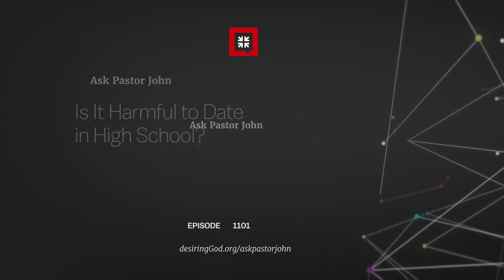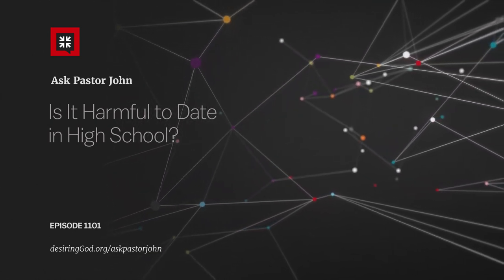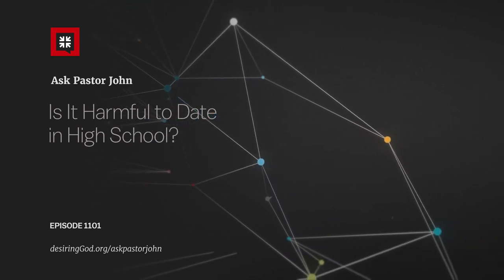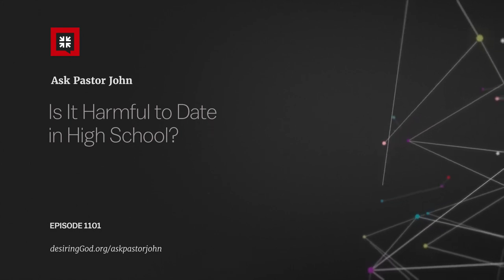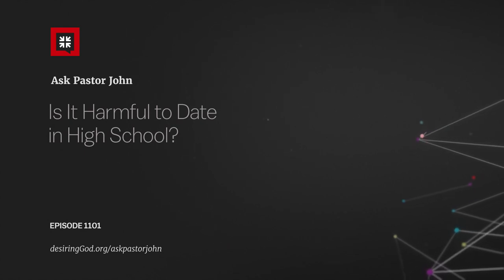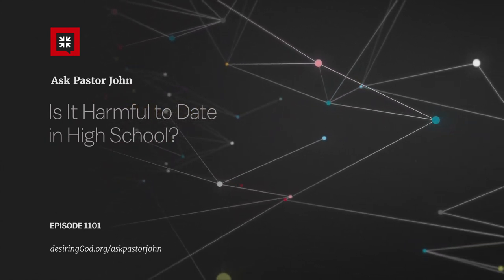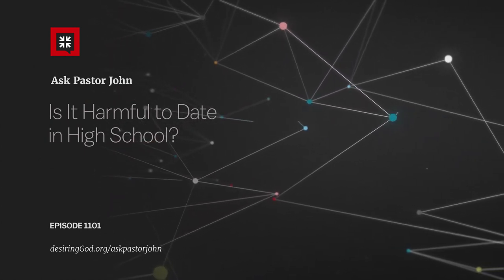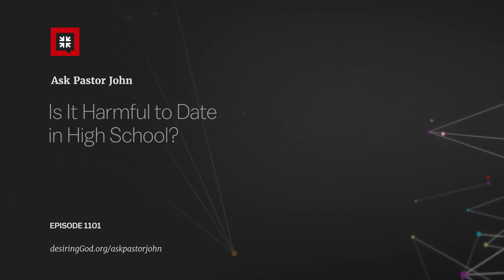Is It Harmful to Date in High School?